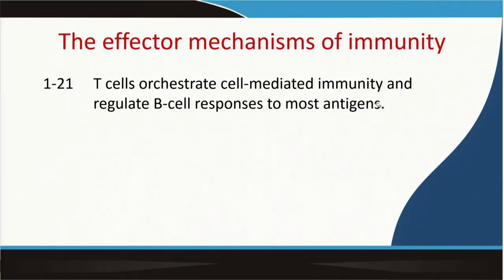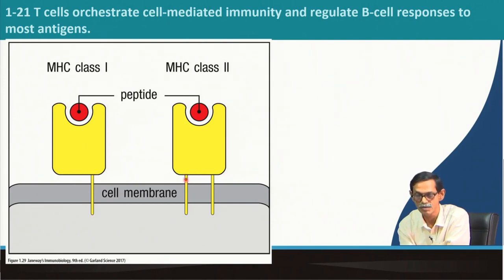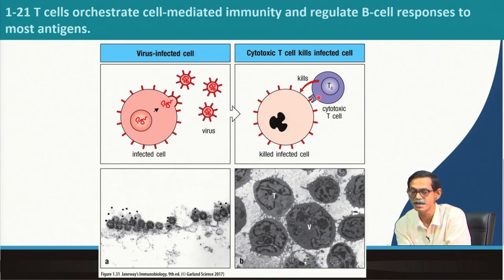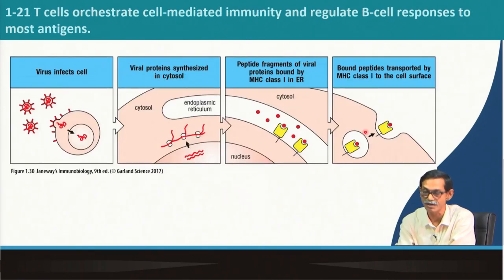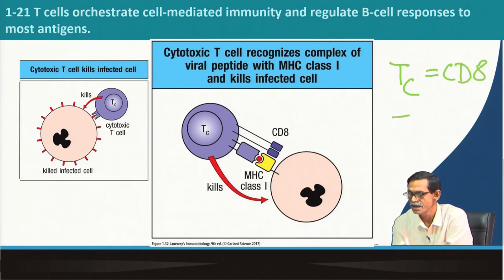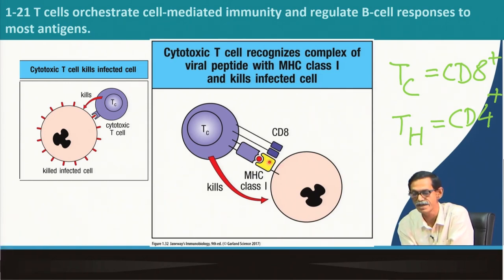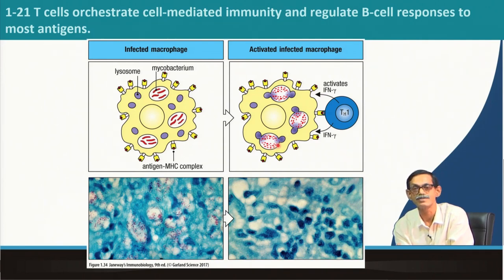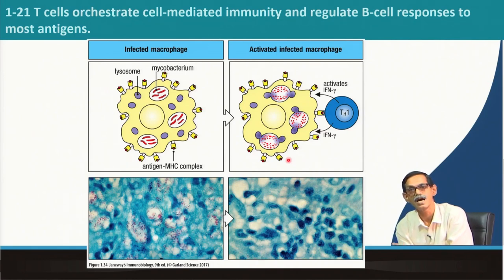Lecture 05: Basic Concepts in Immunology ( Contd. )